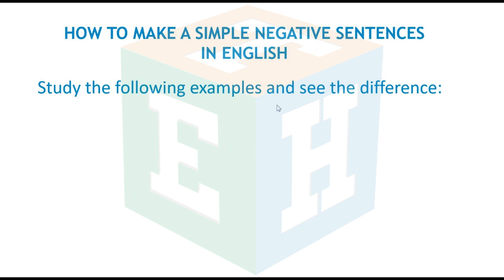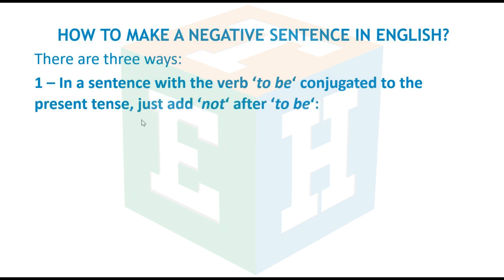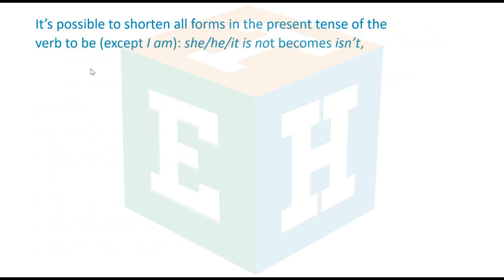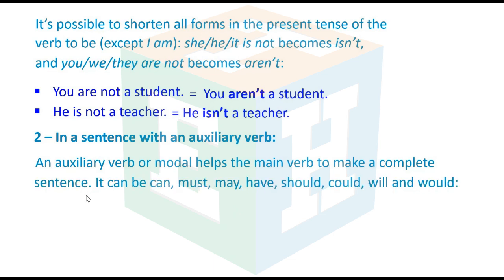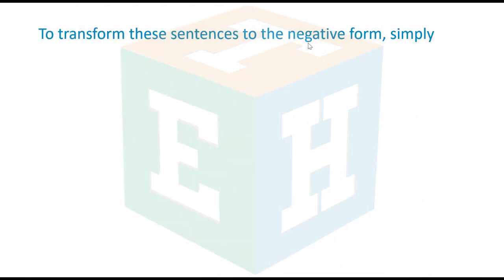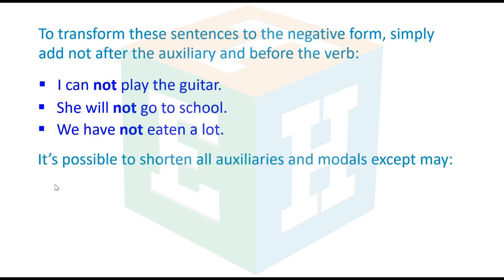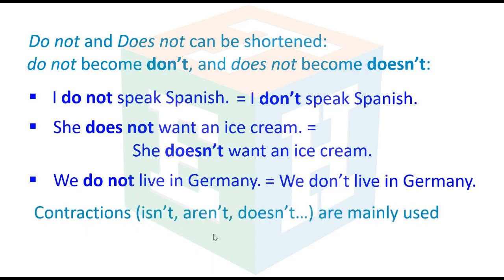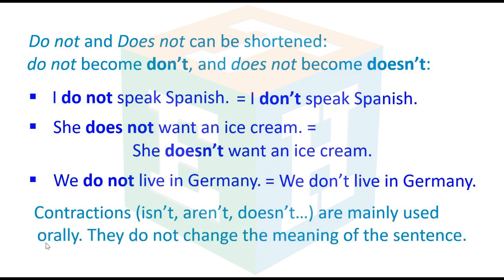How to Make a Simple Negative Sentences in English?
Want to learn how to say “no” in English the right way?

In this video, we’ll show you how to make simple negative sentences step by step.

From using “not” with the verb “to be” to adding “do not” or “does not,” you’ll see clear examples that make grammar easy. Perfect for beginners and ESL learners!